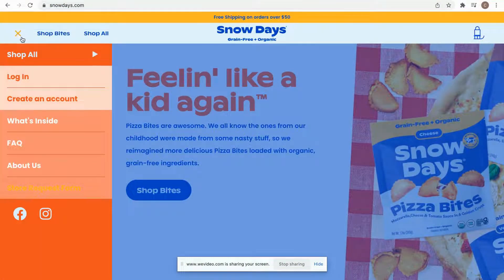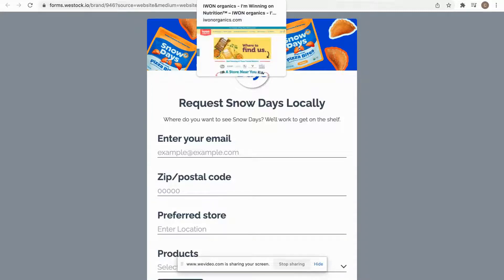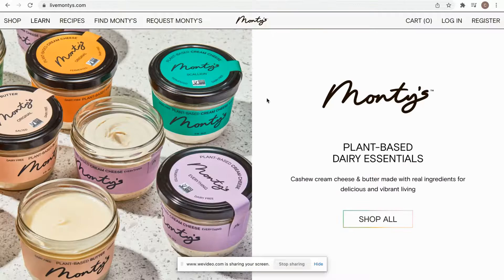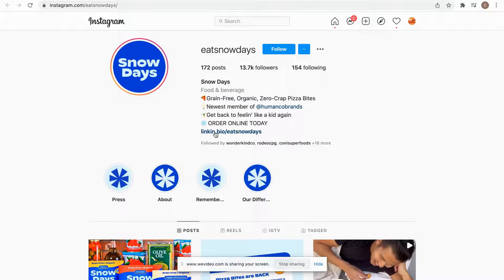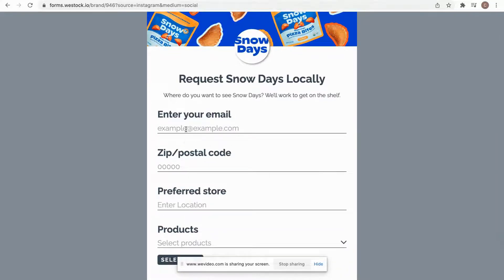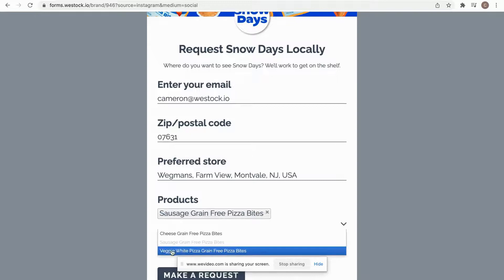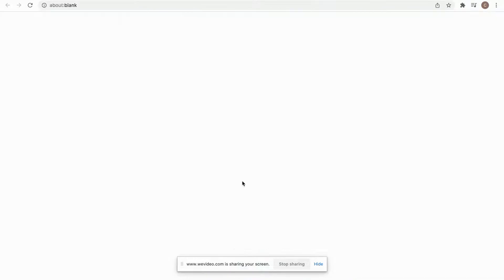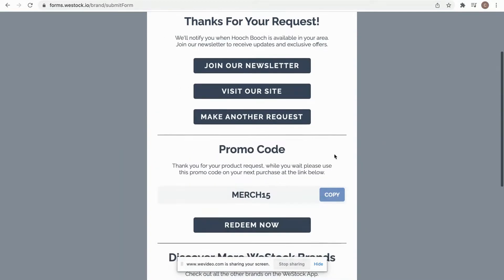WeStock Request Forms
This quick video will give you an introduction to WeStock forms and where they are placed.